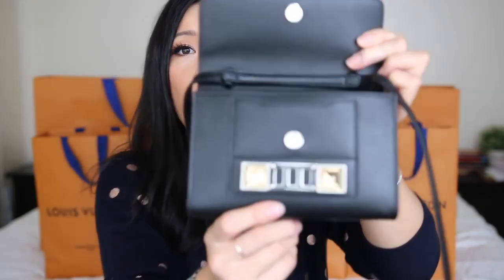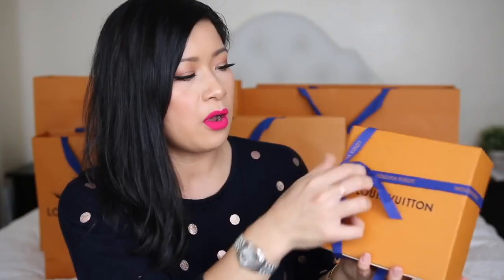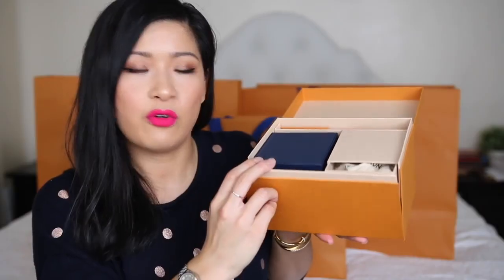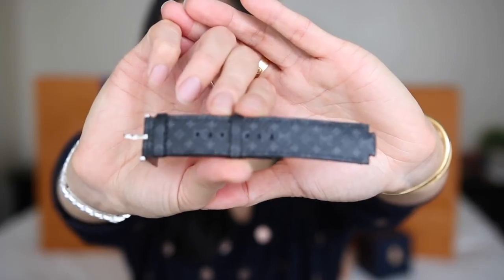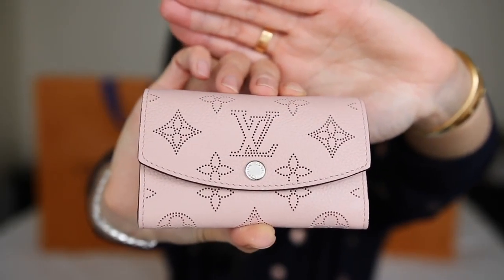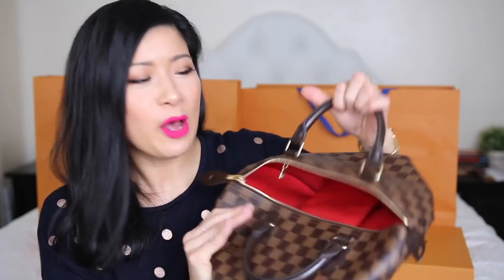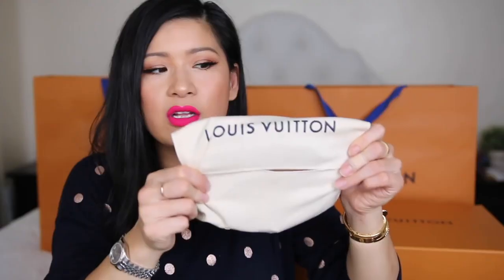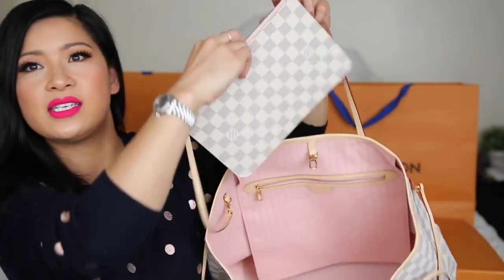HUGE Louis Vuitton EUROPE HAUL. PRICES & COUNTRIES. TAX REFUND % | kimcurated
HUGE Louis Vuitton EUROPE HAUL! OPEN WITH ME! What I bought WHERE & HOW MUCH? PRICES & COUNTRIES. TAX REFUND % EVERYTHING YOU NEED TO KNOW!

In this video I share my Louis Vuitton Collective haul: a mixture of his and hers LV bags and SLGs that I got over the past few months before, during and after my trip to EUROPE. I unbox a Neverfull GM Damier Azur Rose Ballerine interior, Tambour Connected Smart Watch with interchangeable straps, a Damier Graphite Laptop bag, Damier Graphite Belt, Toiletry 19, Speedy 30 Damier Ebene and a Mahina coin purse in Magnolia.

Which was your favourite item in this haul?

Mentions:
Jeffree Star Velour Liquid Lipstick Prom Queen $25AUD
Proenza Schouler PS11 mini leather shoulder bag Selfridges $935AUD got it for $748AUD score!
Louis Vuitton Mahina Coin Purse Magnolia $710AUD
Louis Vuitton Speedy 30 Damier Ebene $1350AUD
Louis Vuitton Neverfull GM Azur Rose Ballerine 995EURO
Louis Vuitton Initiales Belt Damier Graphite 40mm M9808S $595AUD
Louis Vuitton Tambour Connected Smart Watch QA004Z 42mm Dial only 1905GBP
Louis Vuitton Watch Strap R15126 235GBP
Louis Vuitton Watch Straps R15044 & R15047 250EURO each
Louis Vuitton Toiletry 19 235GBP
Louis Vuitton Damier Graphite Small Laptop Bag PORTE-DOCUMENTS VOYAGE PM N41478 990EURO

I've been loving the speedy 30 DE so much been taking her shopping and work with me. Takes me back to the early 2000's when I got my first speedy. But this time using her is so much better with a bag organiser.

Some of you may ask where is the best place to buy LV. I'd say Paris and London have very similar pricing so either are great. OR even if you were to buy in Australia & claim tax TRS on your way out however there is a $900 threshold so please claim on your way back. Buying LV in Vietnam is expensive because they base their prices on USD. I looked at an LV denim shawl earlier this year on my Vietnam holiday after currency conversion it cost $860aud where in Australia it costs $710aud.

Tax refund for London UK is 20%**
**I got about 14-15% VAT back AFTER Global Blue fees and processing FEES.

Tax refund for France is 20%**
**I got approx 12-14% VAT back AFTER Global Blue Fees and processing FEES.

For items in the UK the more your total spend in one invoice is the maximum tax refund you get is 15%. I was enquiring at Cartier Selfridges because the fee that Global Blue charge is capped at 375GBP for items over 10,000GBP.

Also depends on currency value GBP & EUR respectively. Currently buying from the UK is great bc the pound is still do-able. Usually it’s always been double that of the Australian dollar. Phew!

Hope this bit of info is helpful. Happy shopping xox

Would love to know what item was your fave from my haul? I definitely love the Speedy 30 Damier Ebene. Such an easy top handle bag to use and its so stylish and timeless.

Love,
Kim

Mail:
Kew
VIC 3101
AUSTRALIA

My name is Kim, I was born & raised in Melbourne, AUSTRALIA. I Love making videos on Bags, Jewelry, Fashion, Shoes, Luxury Designer, Shopping Hauls & Tips on Sales, Reviews & Comparisons, Vlogs, Lifestyle, DIY, How to, Beauty, Skincare & Makeup. It’s so lovely to meet you.